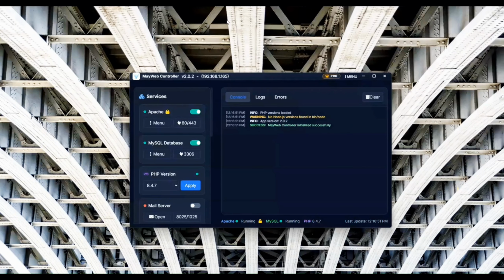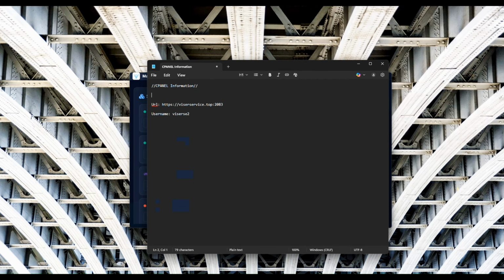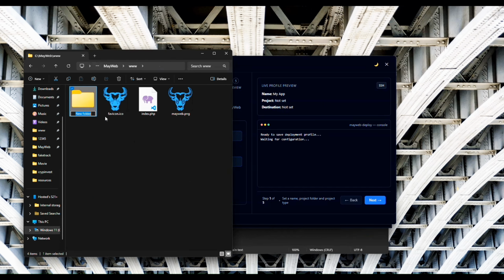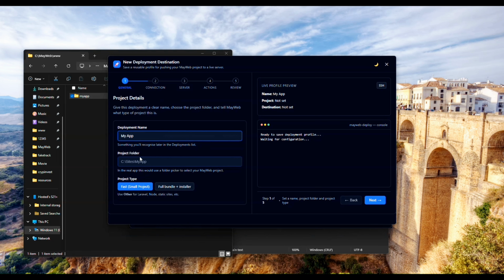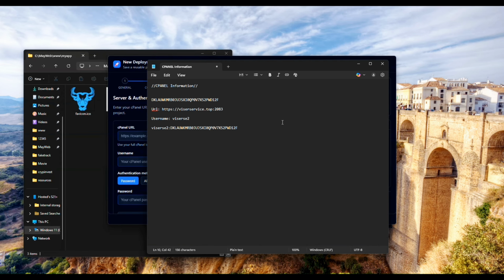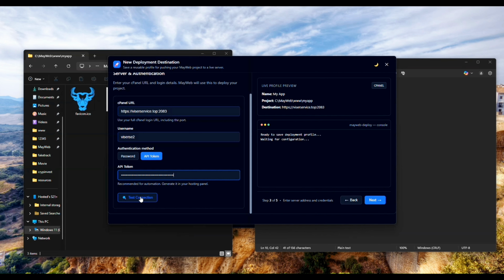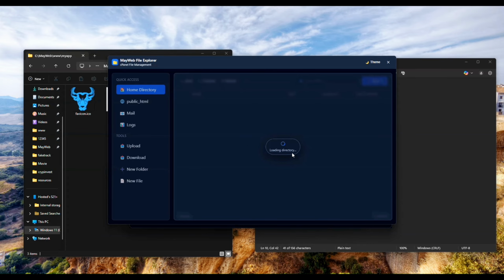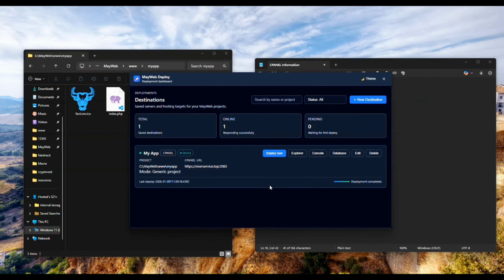MayWeb Push to Live: Deploy to cPanel Using API Token (Step-by-Step)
In this tutorial, I’ll show you how to deploy a project to a live cPanel server using MayWeb Push to Live with the API Token method.

We’ll generate a cPanel API token, save the cPanel URL + username, add a new destination in MayWeb, test the connection, choose Fast (Small Project), set the web path, and then click Deploy Now while watching real-time logs.
I’ll also explain how the MayWeb Vault keeps credentials protected on your device (not saved as plain text, and no backend required).

✅ What you’ll learn:

Create cPanel API token for MayWeb

Add a new destination (MyApp)

Choose “Fast (Small Project)” vs “Full Bundle + Installer”

Test Connection in MayWeb

Set web path correctly

Deploy and verify live files

View real-time deployment logs

🕒 Chapters (edit timestamps later) 00:00 Intro
00:15 Create cPanel API Token
00:41 Save URL/Username/Token
02:24 Add New Destination (MyApp)
02:40 Project Type explained
03:10 cPanel Auth + Test Connection
04:22 Web Path configuration
04:50 Deploy Now + Real-time Logs
05:23 Confirm live files